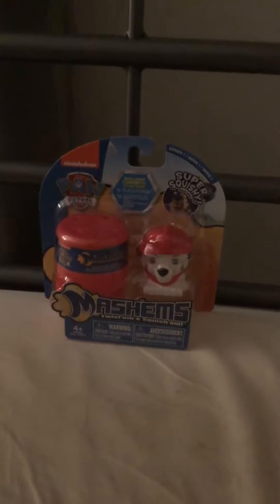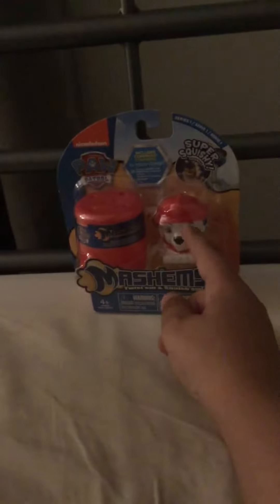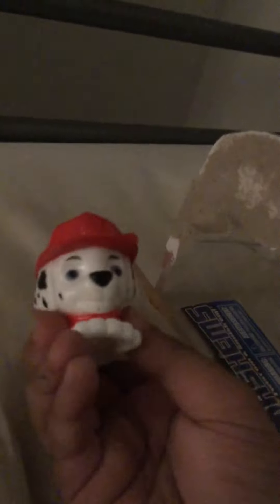UsBoxing paw patrol MASHEMS case Marssall